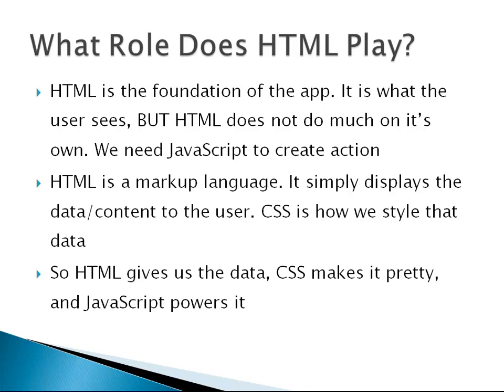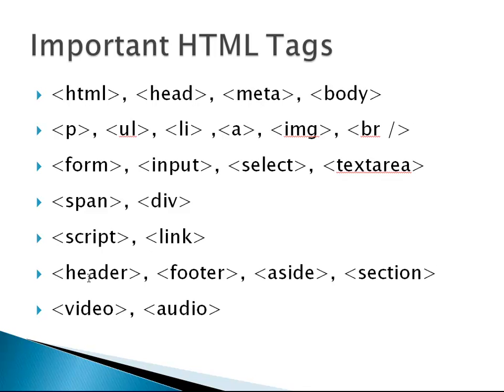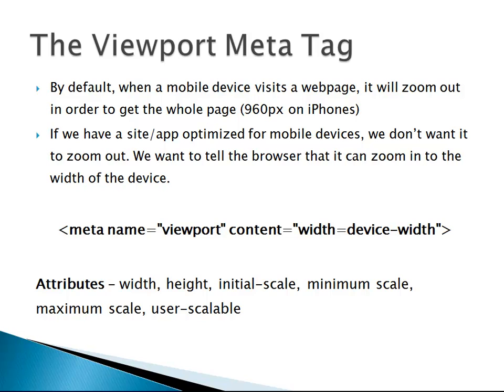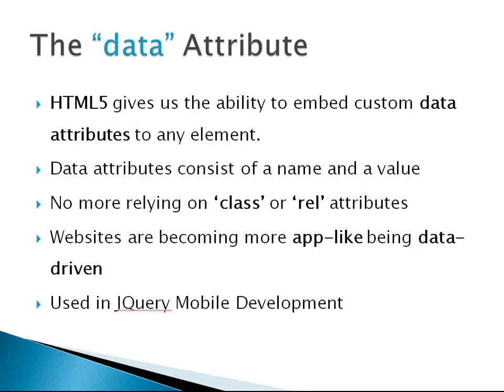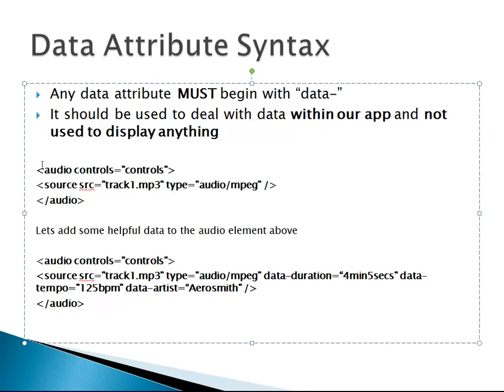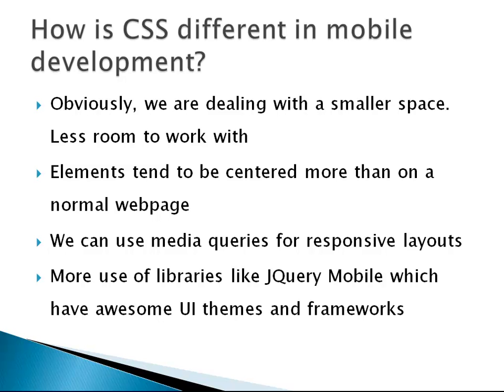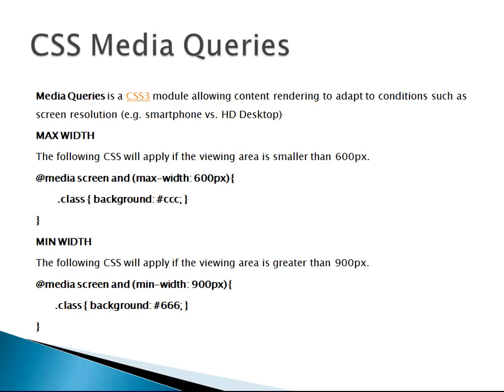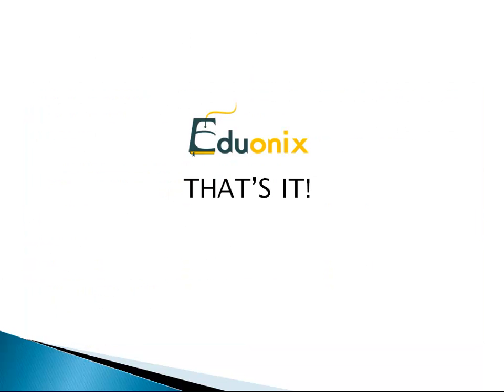Learn to Build Mobile Apps from Scratch - Chapter 5 - Mobile HTML and CSS